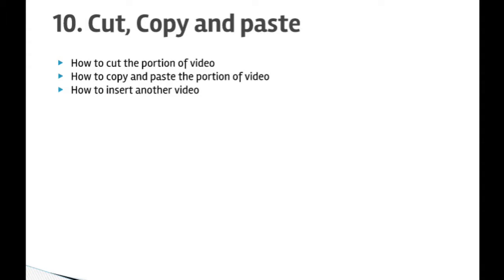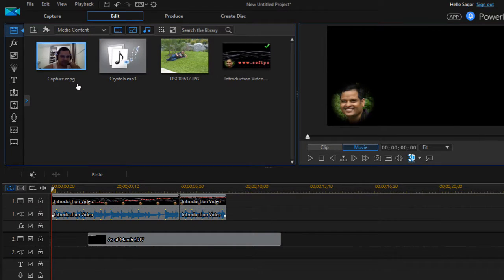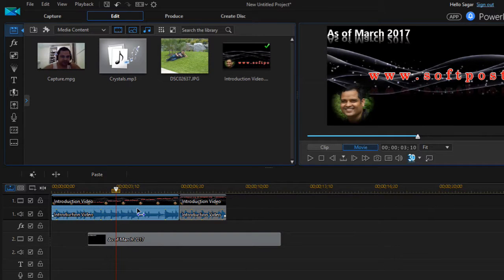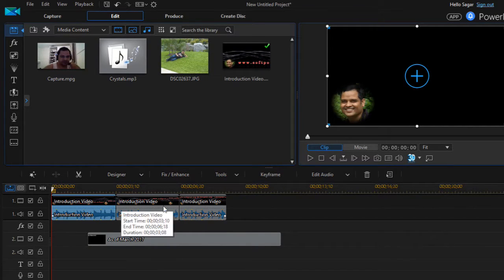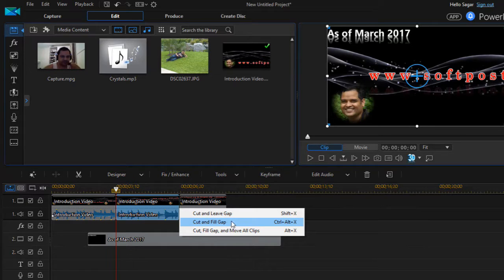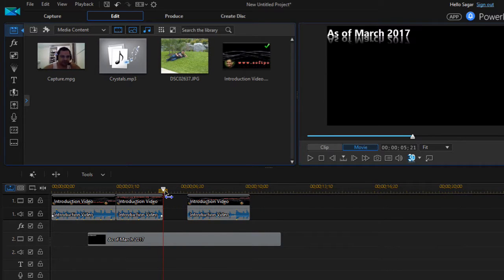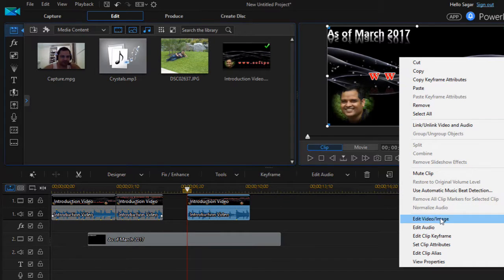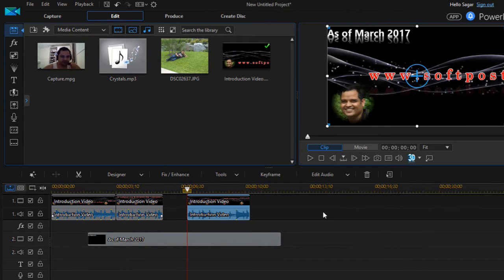Lecture 10 - Cut, copy and paste in PowerDirector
This video shows how to cut, copy and paste the portion of video in PowerDirector.